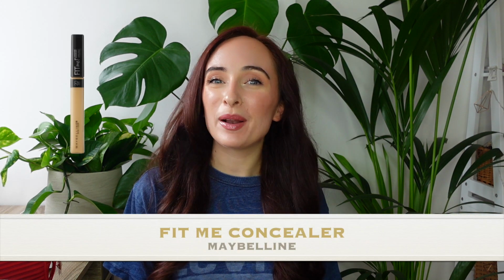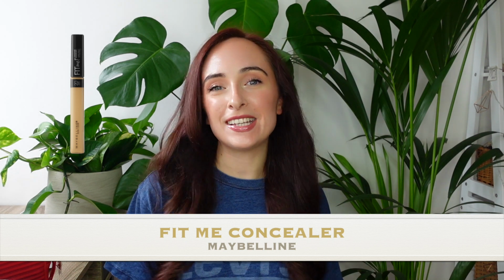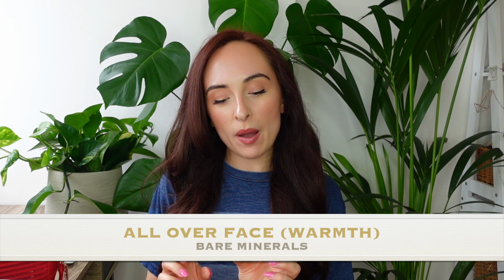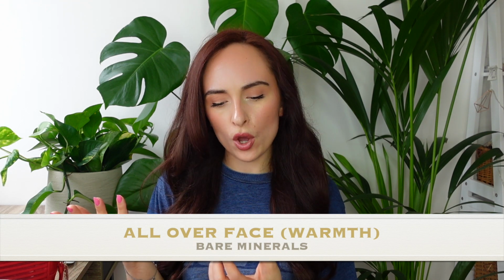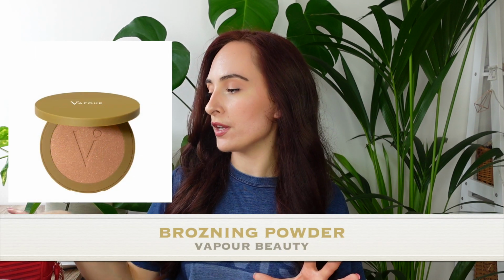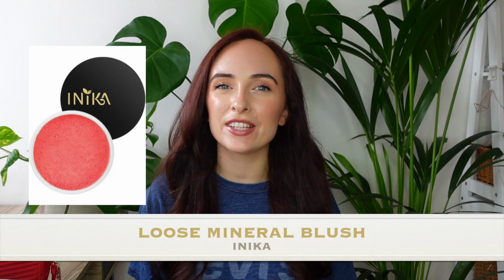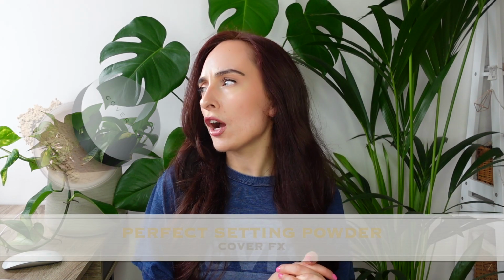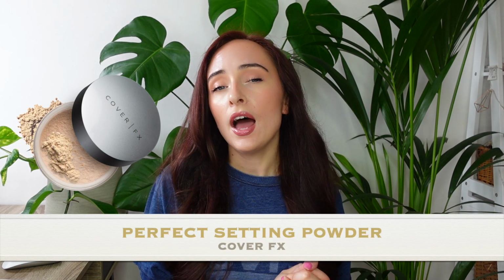MAKEUP FOR ACNE PRONE SKIN 💄 Ingredients To Avoid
✨ BOOK A 1-1 CONSULTATION
for prices and services.
I offer FREE 20 min Discovery Calls!
✨ SOCIAL

CAMERA USED

✨ ABOUT ME

▪️Registered Naturopathic Nutritionist
▪️I post videos to help others to cure their acne, learn more about health, balance hormones and overall lead a healthier and happier life.